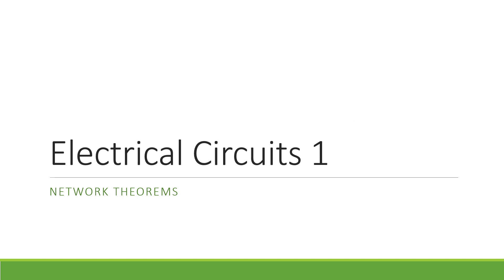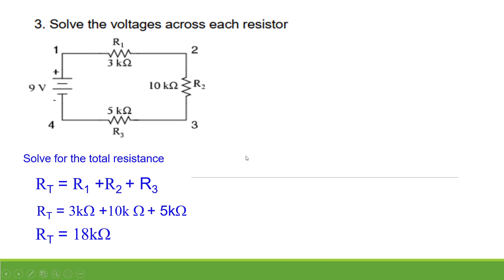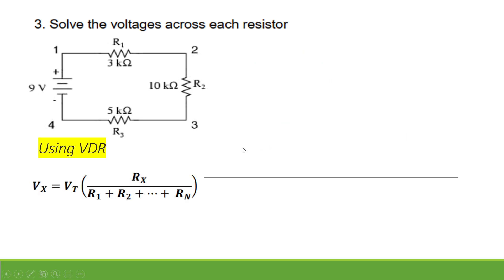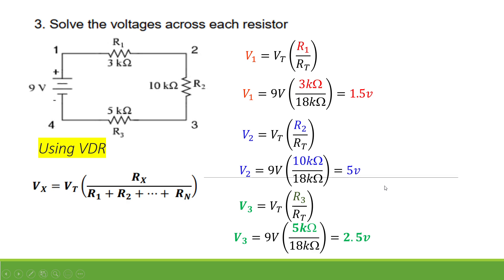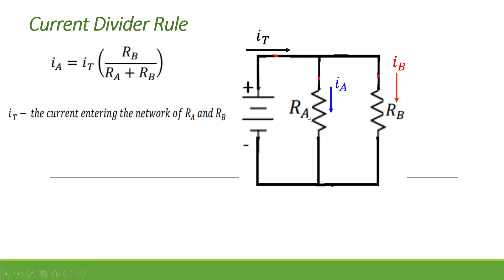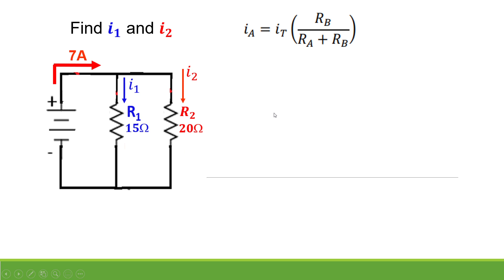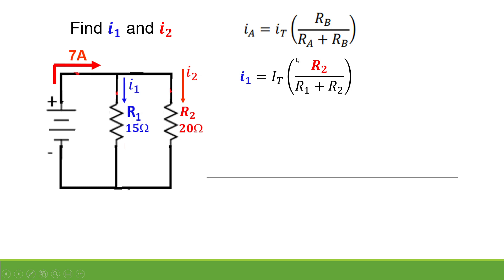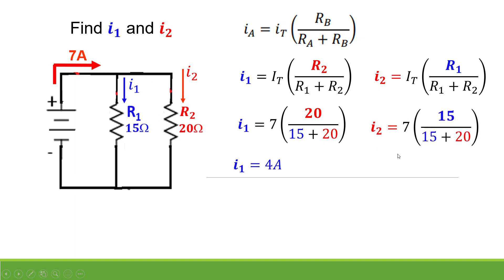Voltage Divider Rule Current Divider Rule PART 1